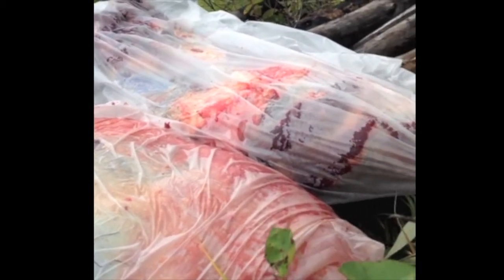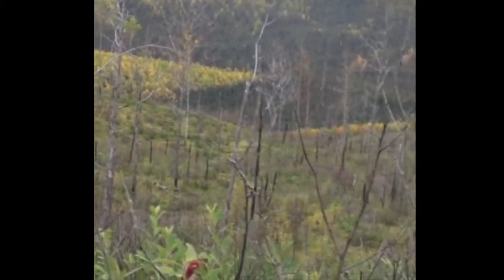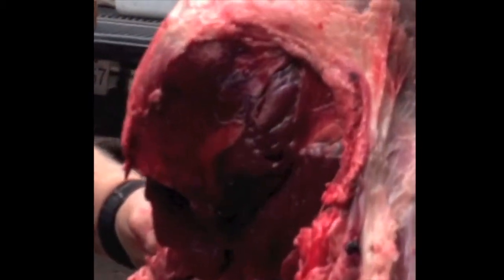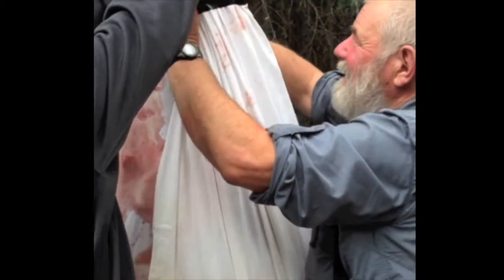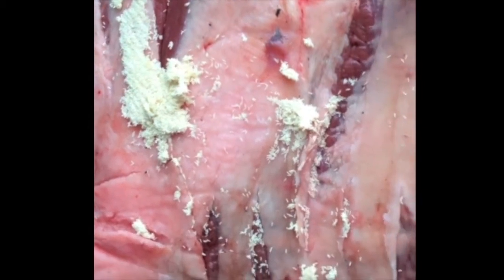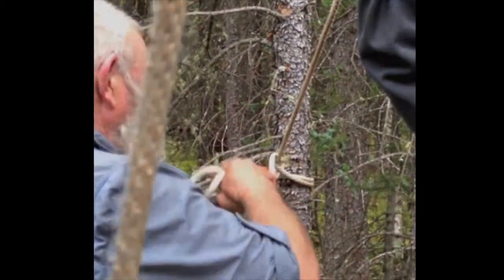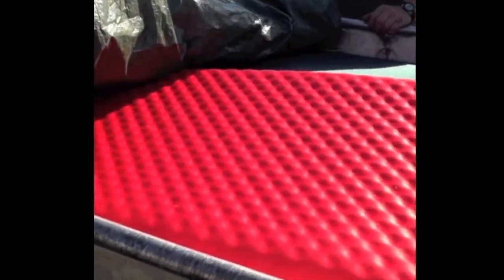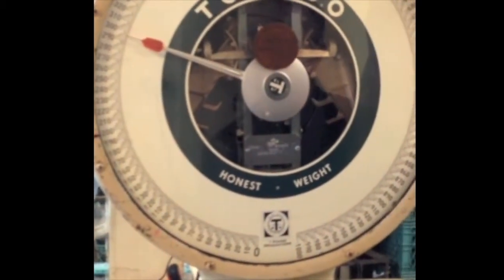EatWild App Version - Meat Care in the Field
This is a short version of our "Meat care in the field" video for the EatWild Hunting App.   An essential tool for the new hunter - Get the EatWild Hunting App and have all of our how-to-hunt videos offline while on the hunt!